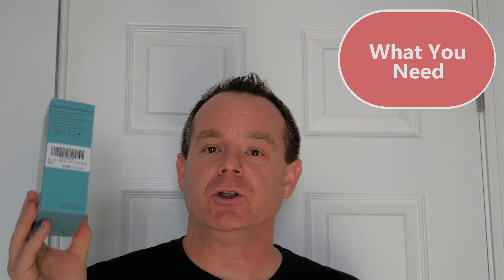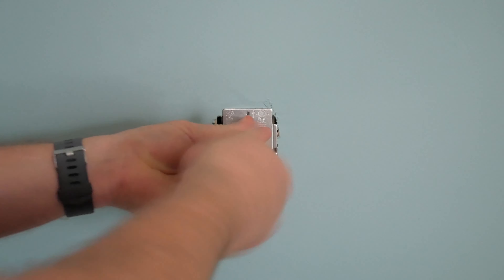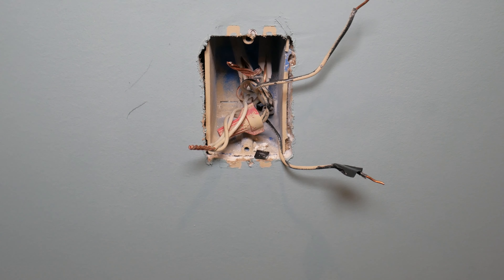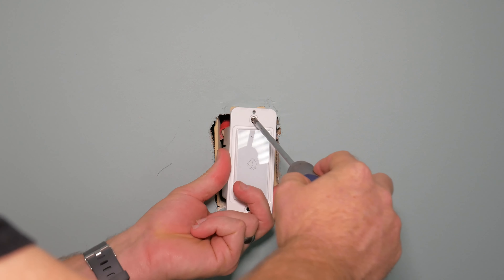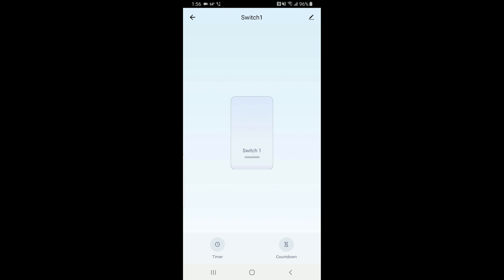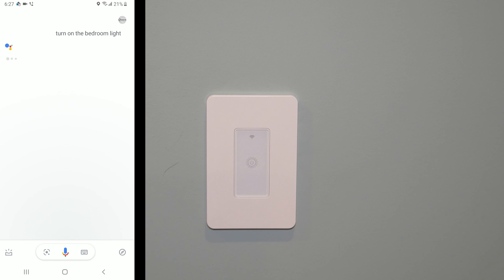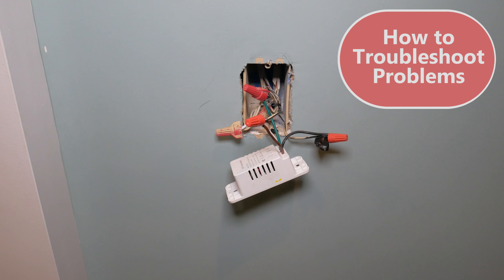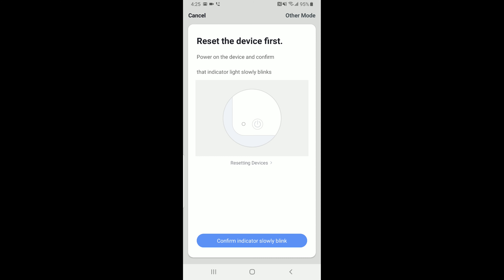How to Install a Smart Light Switch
All the steps needed to install a Yeewell Smart Light Switch including how to troubleshoot it if it doesn't work.

Voltage Detector